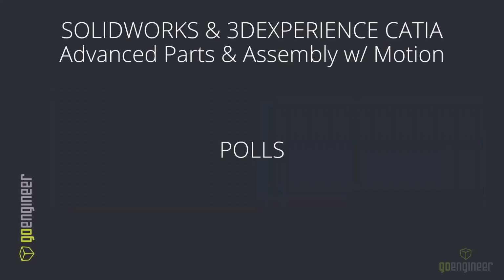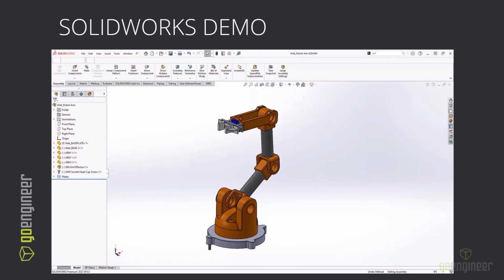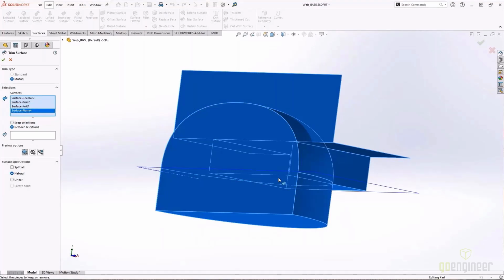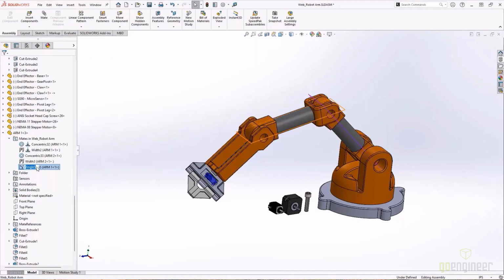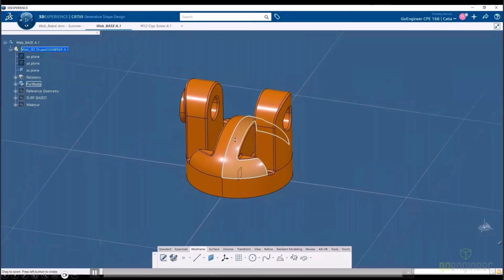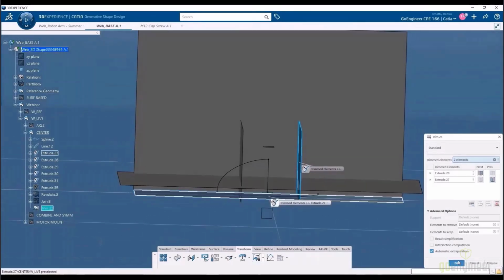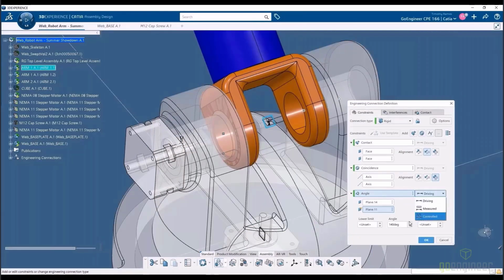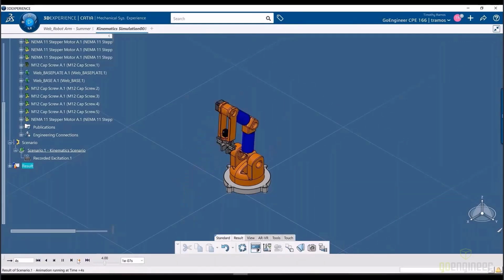SOLIDWORKS & 3DEXPERIENCE CATIA - Advanced Parts & Assembly w/ Motion - Webinar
Join us for an awesome webinar where we dive into the differences and similarities between SOLIDWORKS and 3DEXPERIENCE CATIA. We'll be covering some easy to use modeling techniques along with some powerful tips and tricks. Watch us build a 3 Axis Robotic Arm with motion. We'll start with some advanced modeling techniques for modeling the base of a robot, then we show some cool processes for the arm and end effector holder, and finally then assemble them together and show motion/animation of the robot arm working. No matter what your level of modeling is on either SOLIDWORKS or 3DEXPERIENCE CATIA, this will be an entertaining and energetic learning experience.

Presenters: Steven Darcey, Team lead - CATIA at GoEngineer
Tim Ramos, Sr. Specialist - CATIA at GoEngineer

00:00 Welcome and Overview
02:00 Presenter Introductions and GoEngineer About Us
06:54 SOLIDWORKS Part Design w/ Surfaces
15:52 SOLIDWORKS Assembly Design
19:53 SOLIDWORKS Mate References, Smart Features, Assembly Pattern
22:34 SOLIDWORKS Mate Controller
25:06 3DEXPERIENCE CATIA Part Design w/ Surfaces
34:54 3DEXPERIENCE CATIA Assembly Design
37:52 3DEXPERIENCE CATIA Mechanical Systems Design
39:02 3DEXPERIENCE CATIA Smart Mechanical Components
42:09 3DEXPERIENCE CATIA Mechanical Systems Experience
43:21 Closing Summary